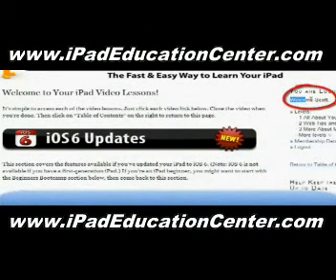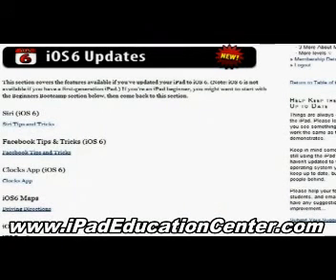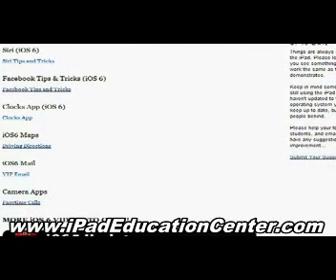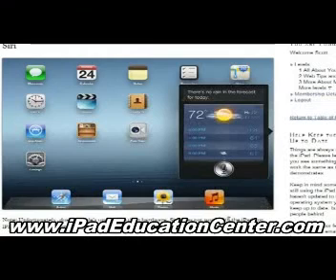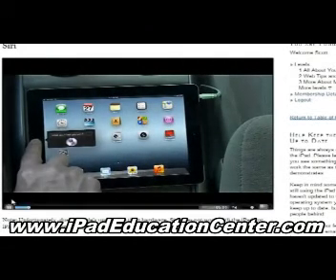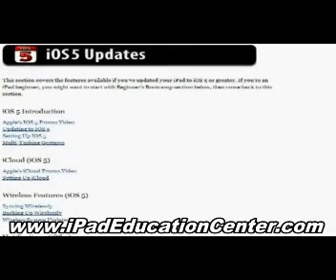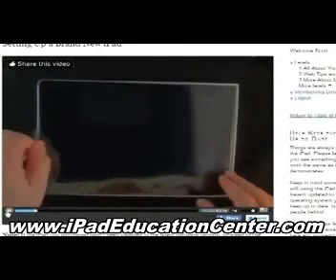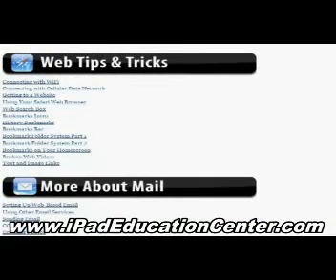How to use your iPad - Show Movies On a Bigger Screen